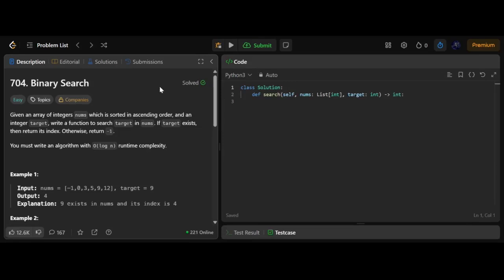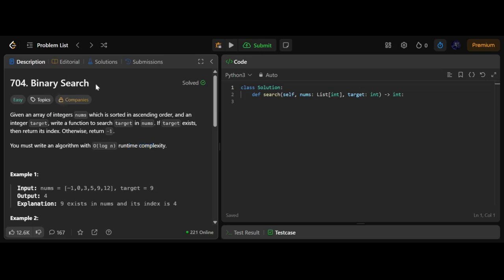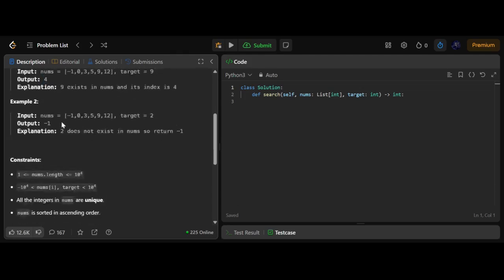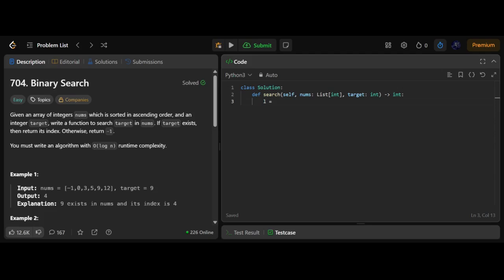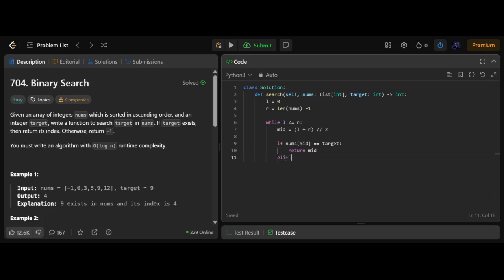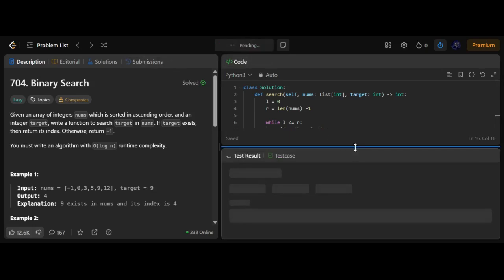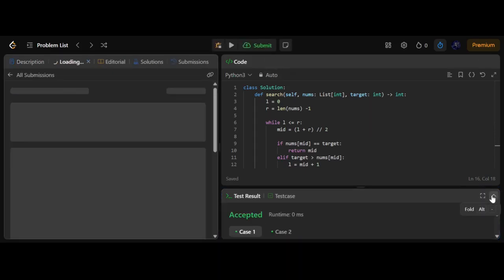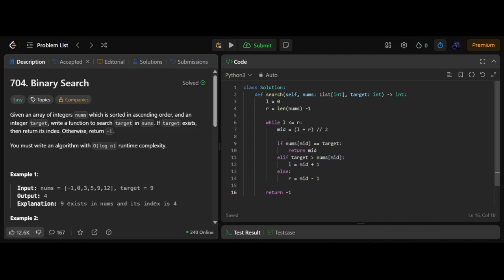Binary Search - Leetcode 704 - Python